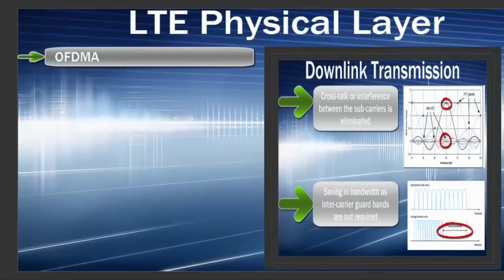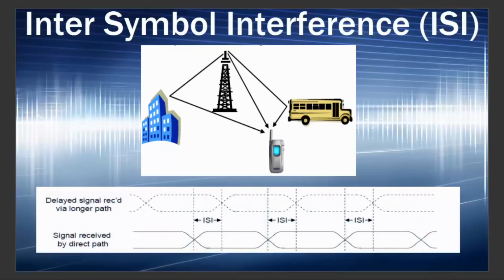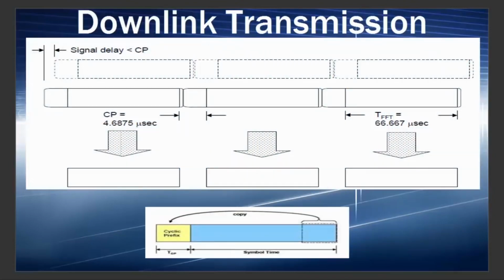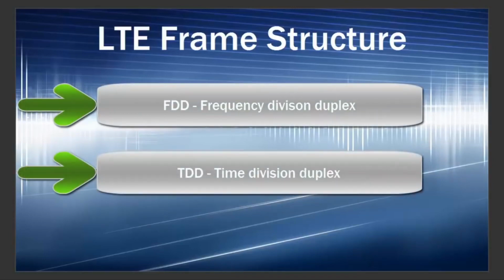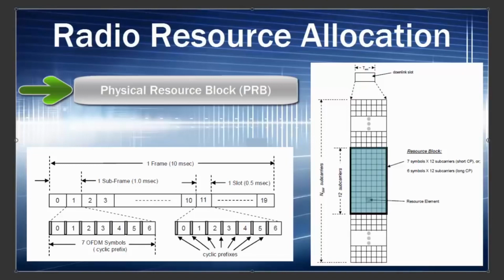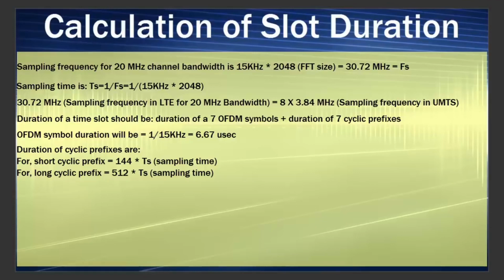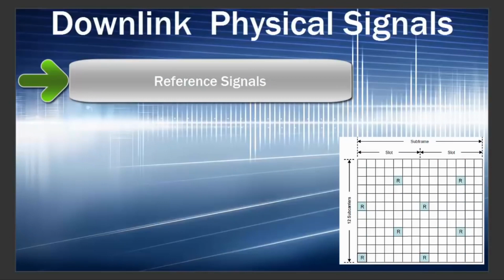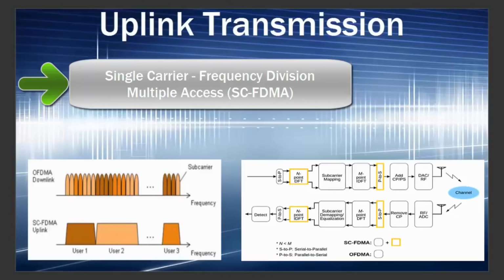LTE Physical Layer (4G Physical Layer